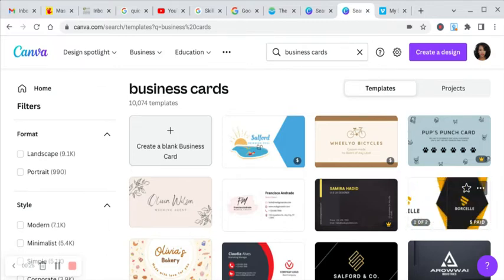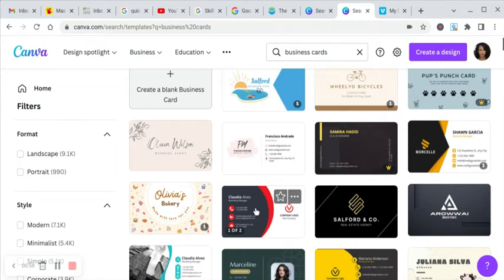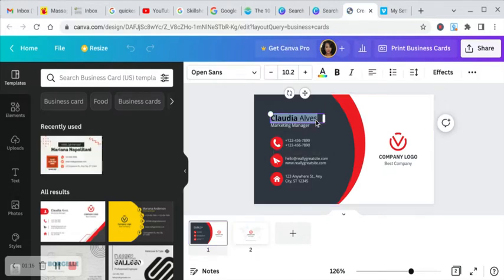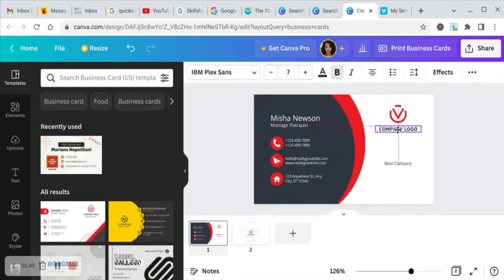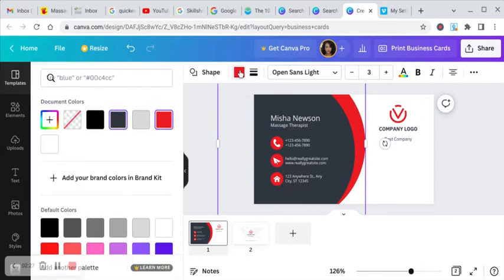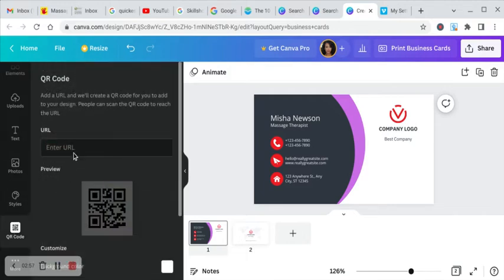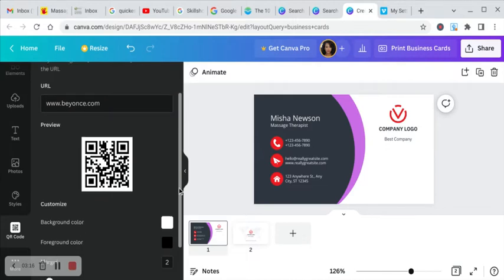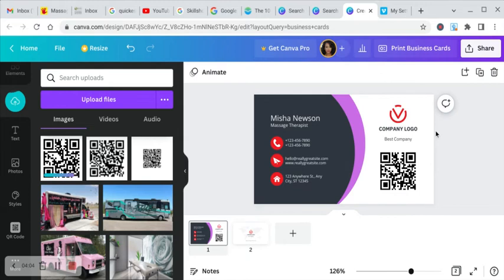Design Digital Business Cards with QR Code For FREE!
Create your very own virtual business card, in under 5 minutes, with a QR code generator for FREE!